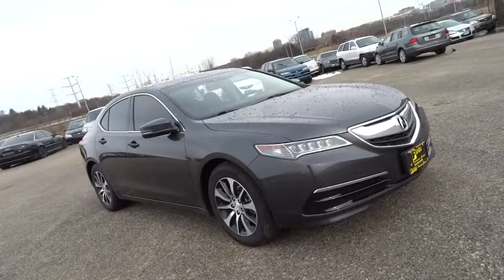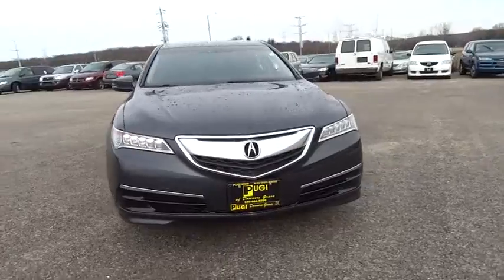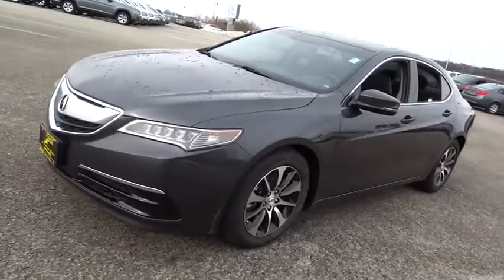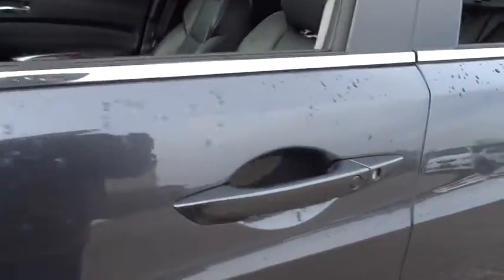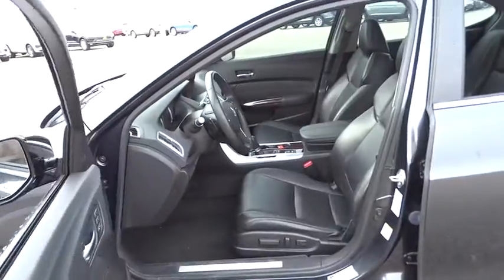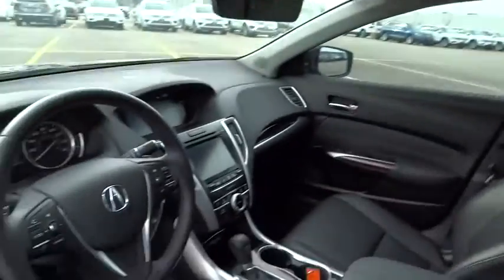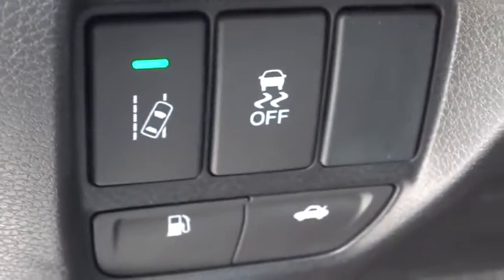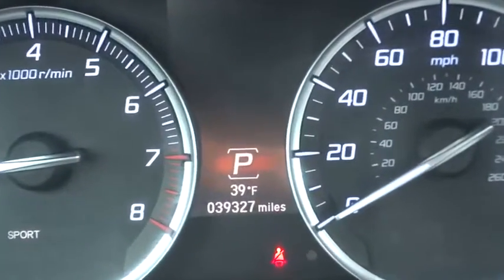2015 Acura TLX Downers Grove, Elmhurst, Naperville, Schaumburg, Lislie, IL PV4131AA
Graphite Luster Metallic Used 2015 Acura TLX available in Downers Grove, Illinois at Pugi Hyundai Mazda VW. Servicing the Elmhurst, Naperville, Schaumburg, Lislie, IL area.

2020 W. Ogden Ave

CARFAX One-Owner. Gray 2015 Acura TLX 2.4L w/Technology Package FWD 8-Speed Dual-Clutch 2.4L DOHC 16V Bluetooth, Leather, Panoramic Roof, Heated Seats, ONE OWNER!.Recent Arrival! 35/24 Highway/City MPG**Awards:* 2015 IIHS Top Safety Pick+ * 2015 KBB.com Our 10 Favorite New-for-2015 Cars * 2015 KBB.com 10 Best Luxury Cars Under $35,000For more information, Kelley Blue Book is a registered trademark of Kelley Blue Book Co., Inc.*Insurance Institute for Highway Safety.Type your sentence here.Reviews:* Quiet interior; good fuel economy ratings; sporty handling, particularly with all-wheel drive; plenty of features for the money. Source: Edmunds* Introducing the all new 2015 Acura TLX. The TLX has been shaped and trimmed to reduce drag, lift, turbulence, and rolling resistance. Weight has been reduced by using lighter tougher metals such as aluminum and ultra high strength steel. The 8-Speed 2.4L engine with 206hp with 182 lb-ft of torque has a Dual Clutch Transmission making upshifts and downshifts swift and seamless. Also available is a 9-Speed 3.5L V6 with 290hp and 267 lb-ft of torque featuring Variable Cylinder Management which lets the engine transition to three cylinders at cruising speeds enhancing fuel efficiency. Standard Precision All-Wheel Steer delivers unprecedented handling and is the first system that enables the rear wheels to adjust toe angles independently. Super Handling All-Wheel Drive is also available to direct engine power to match weight distribution. 10 stunning Jewel Eye LED headlights appear like gems in a jeweler's case and light up the night. The beauty continues inside with lit analog gauges and the On Demand Multi-Use Display touchscreen which controls audio and climate functions. The Audio System with a 15GB HDD media storage and 7 speakers allows functionality with multiple sources including USB, CD, Sirius XM, and Pandora. Also available is a 10 speaker premium system by ELS Studio. The Acura Navigation System uses hard drive data for ultra-fast response on the 8-inch screen and can display menus, maps and directions along with additional features such as Zagat restaurant reviews and real-time traffic. Acoustic noise-dampening foam introduced into the unibody provides vault-like silence. Available safety features include lane keeping assist, adaptive cruise control, blind spot warnings, and parking sensors. Source: The Manufacturer Summary